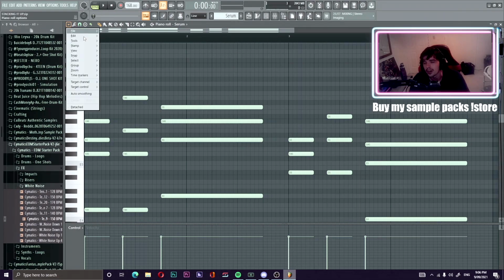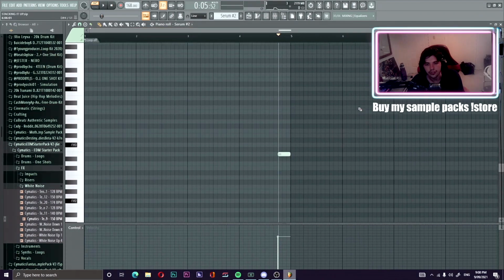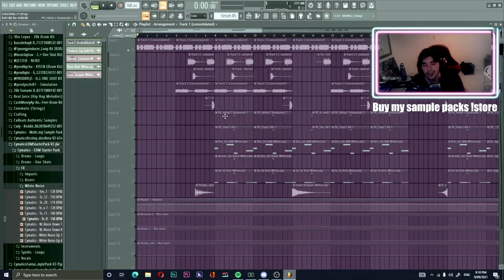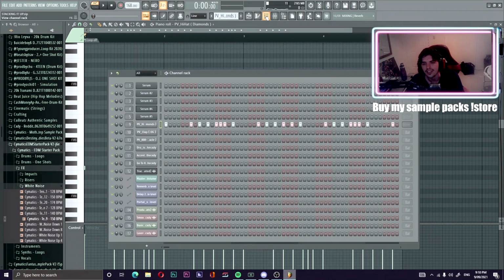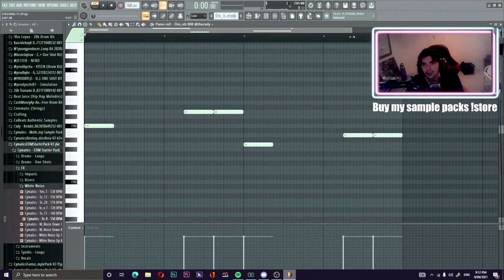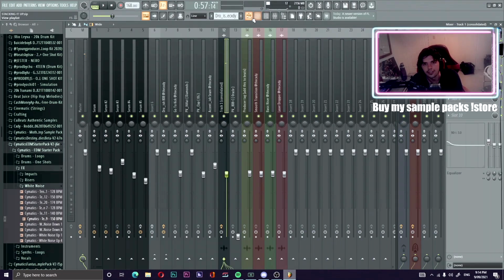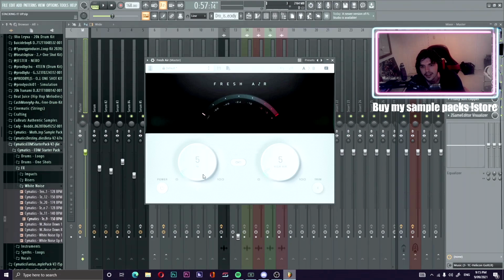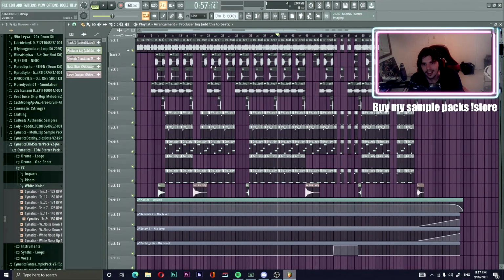How to make RAGE BEATS in FL studio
in this video I will show you all the easy way to make RAGE BEATS in FL studio
by deconstructing a recent rage beat I made